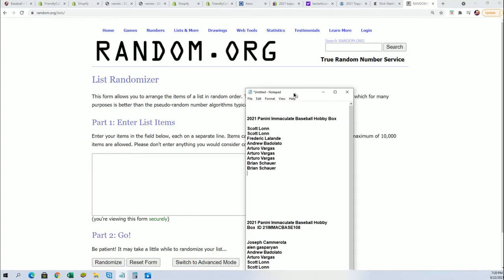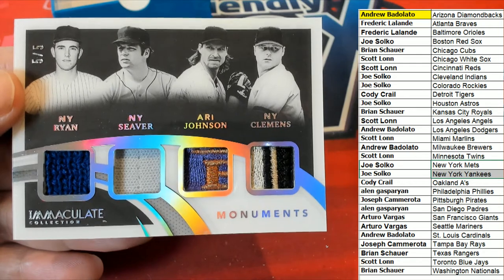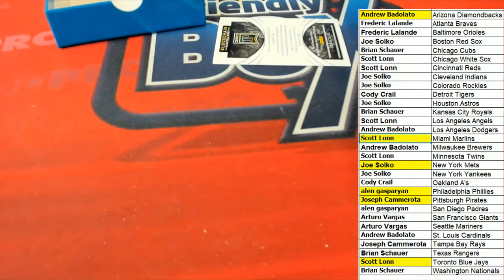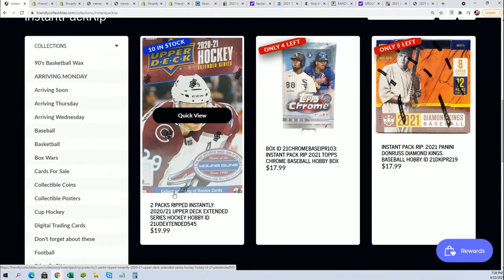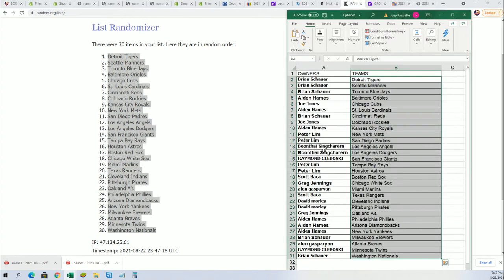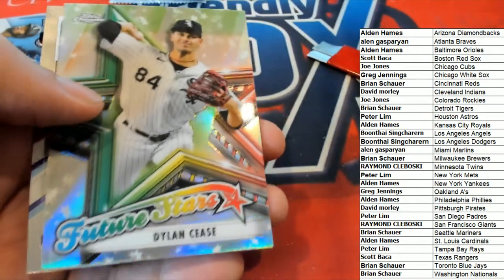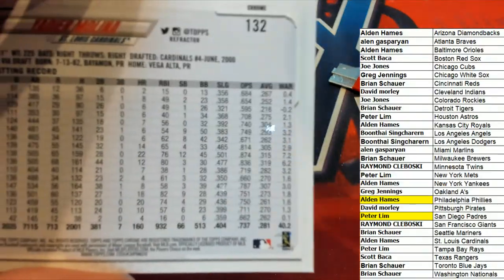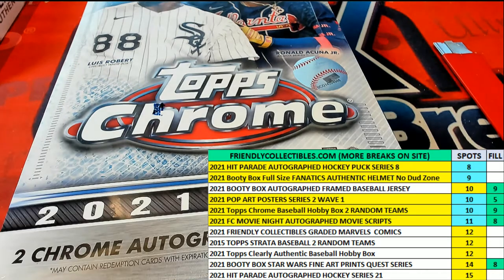2021 Topps Chrome Baseball Hobby BOX ID 21CHROMEMLBHOB101 & IMMACBASE108